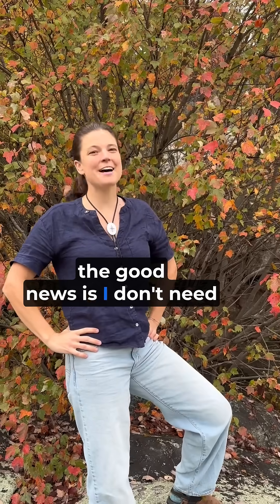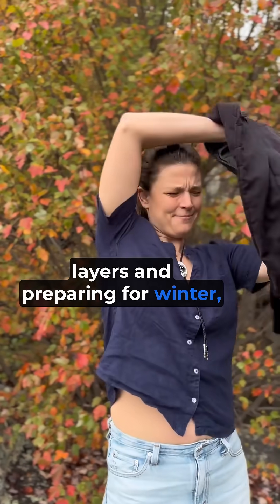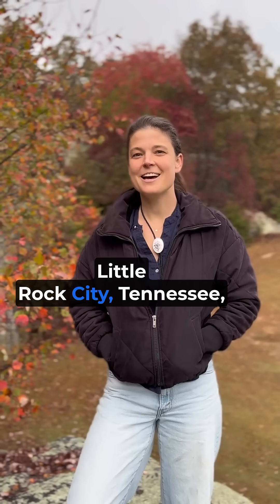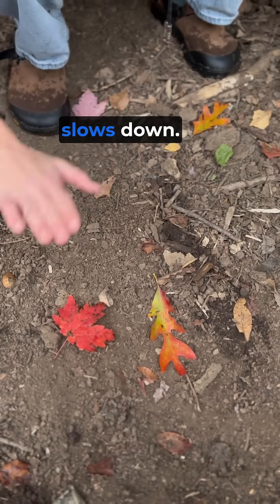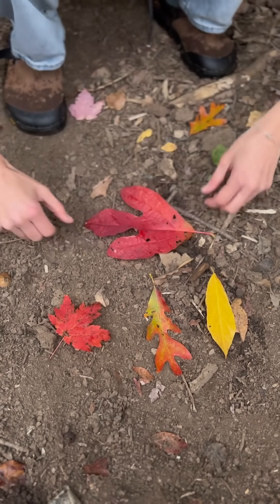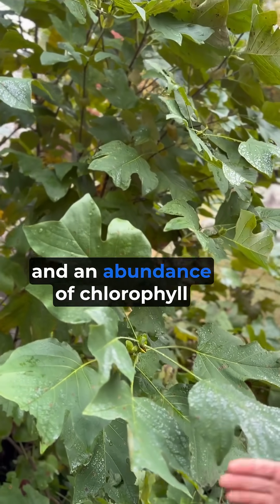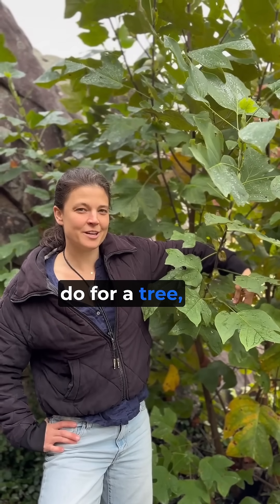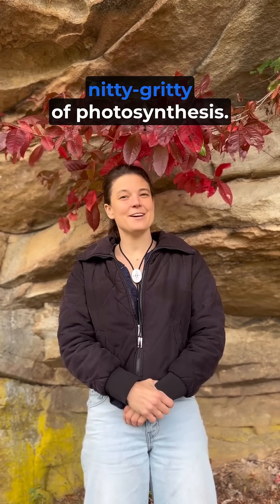Why are trees changing colors?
You wouldn’t be-leaf everything we can learn from leaves! But tis the season! What is your favorite place for leaf-peeping and learning?
When fall sunlight and warmth fade, trees make less chlorophyll—so carotenoids and anthocyanins take the stage in blazing oranges, yellows, and reds 🍁

👉 We’re more than an online course: We combine expert-verified 3D animations and on-screen guidance to make complex biology concepts visually intuitive and easy to retain. Plus, we’re integrated with Google Classroom™, transforming biology lessons for thousands of educators.